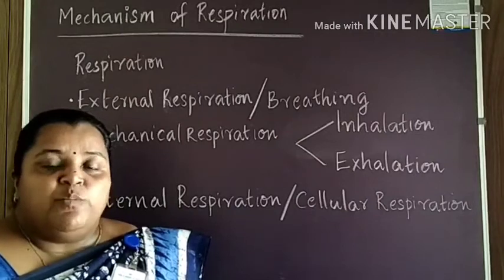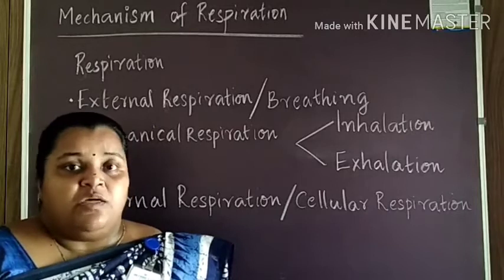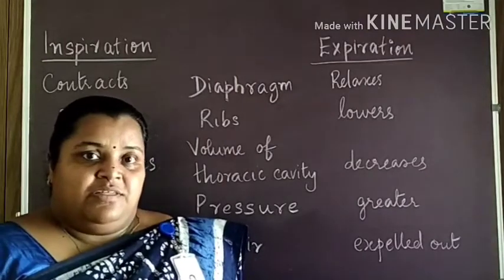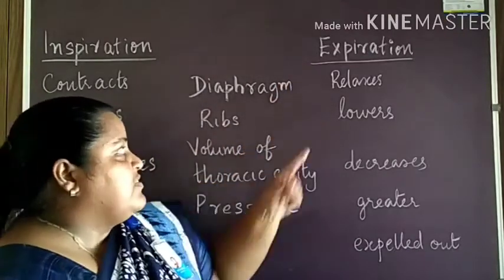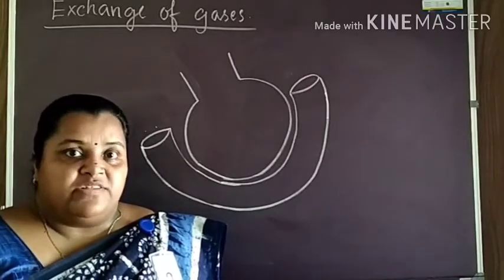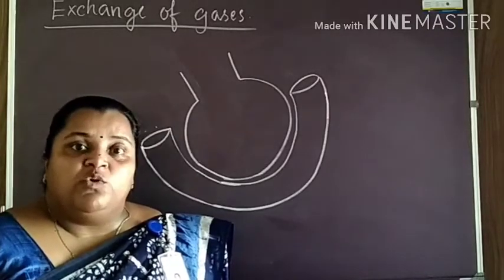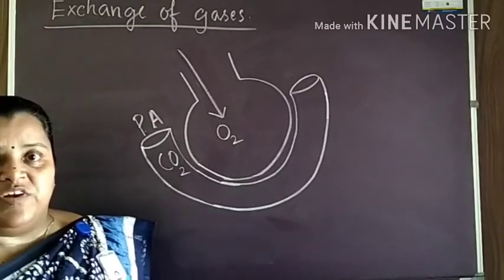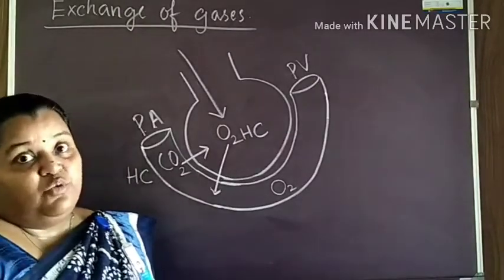Standard 9 Biology Chapter 4-2( English medium)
Mechanism of respiration